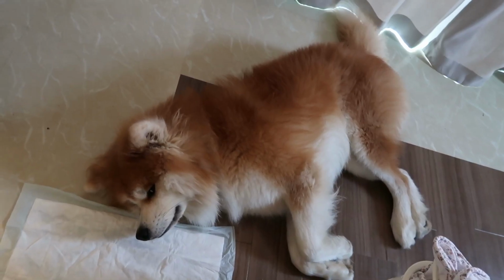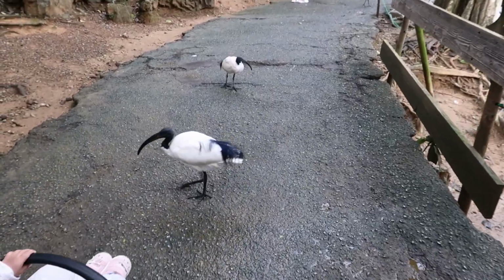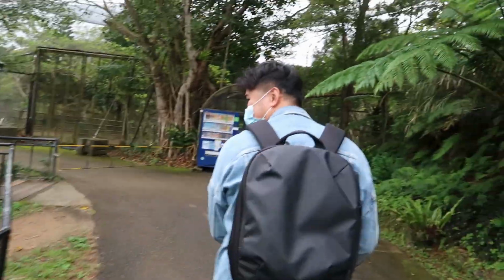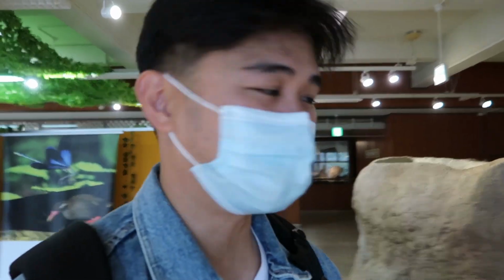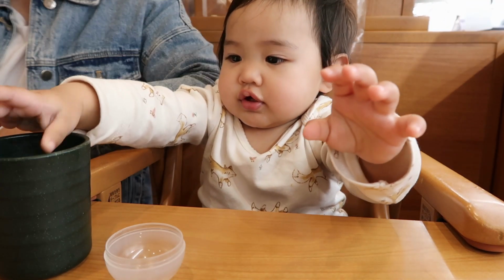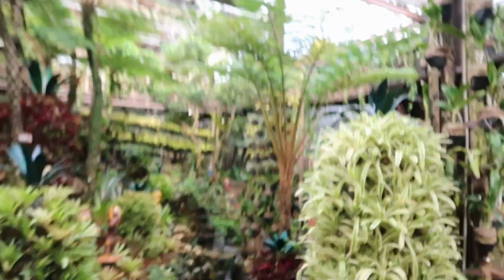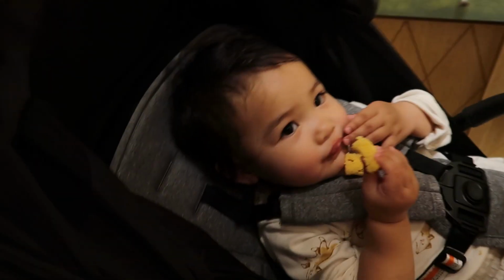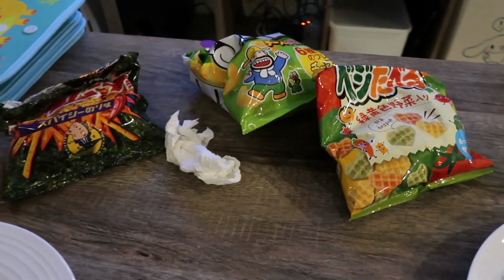We fed a red panda!! - verrievlog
This vlog is a long one! Hope you enjoy it and be sure to give it a thumbs up :) Catch us on our next one!